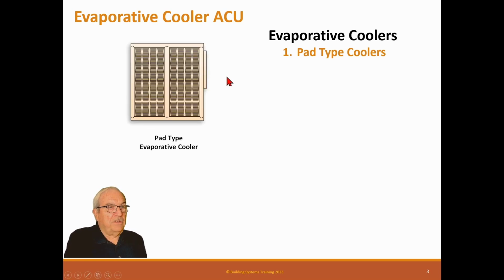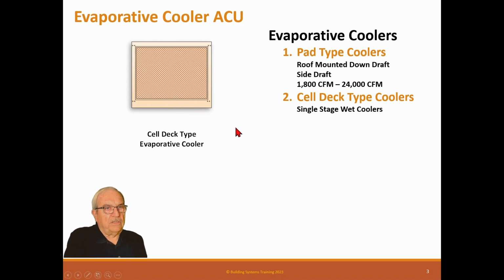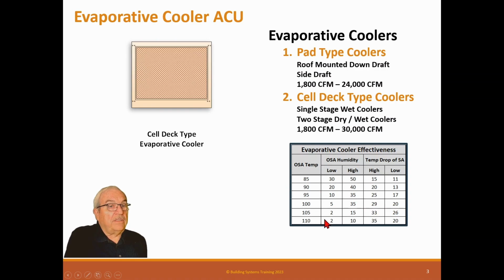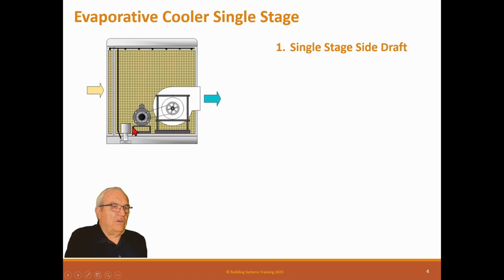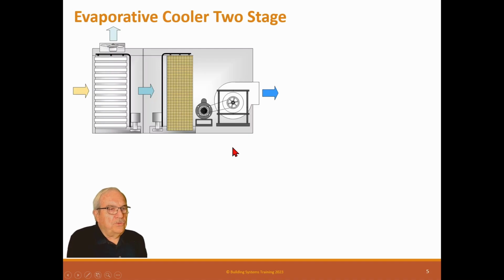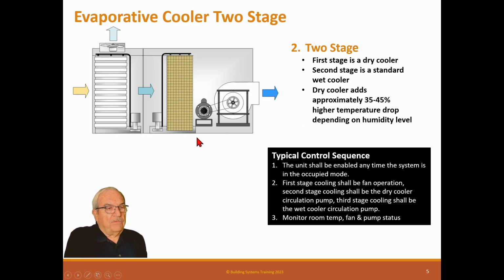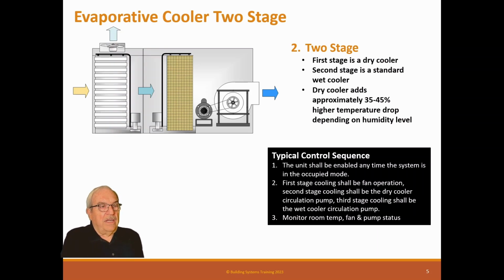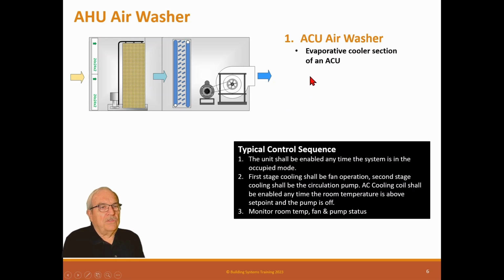HVAC Technician Training Video on Evaporative Coolers, Training Session S-5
HVAC Technician video on Evaporative Coolers, Reviews cooler effectiveness, Cell Deck Type Coolers, Evaporative Cooler Single Stage, Evaporative Cooler Two Stage, AHU Air Washer, and Evaporative Cooler Control Sequences.